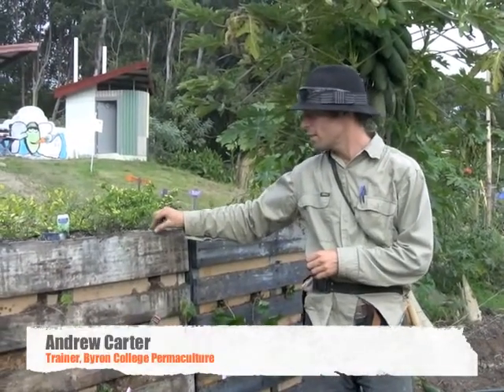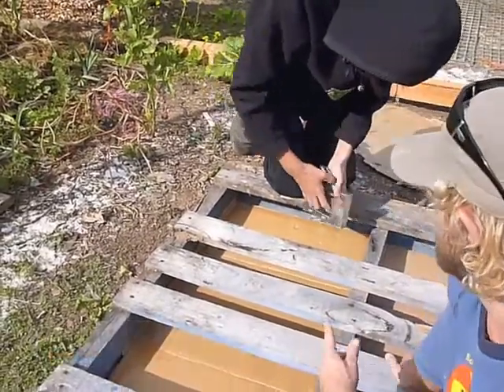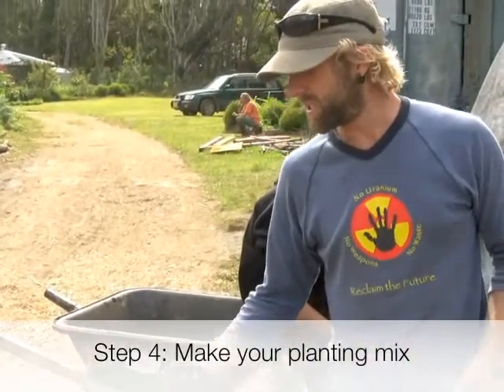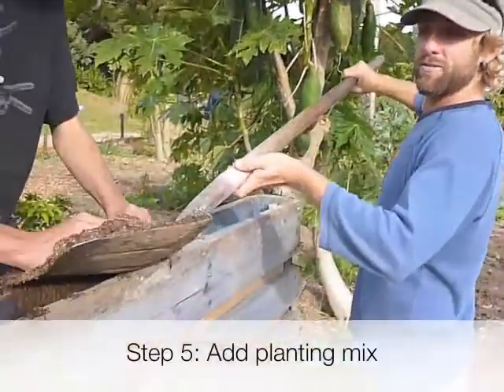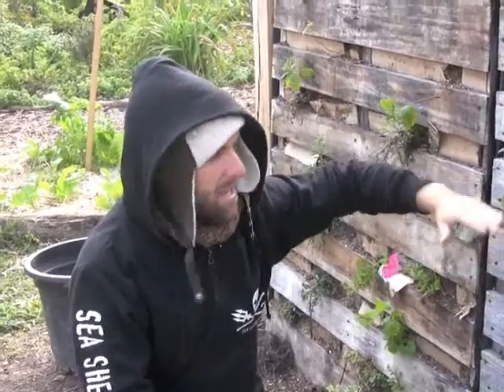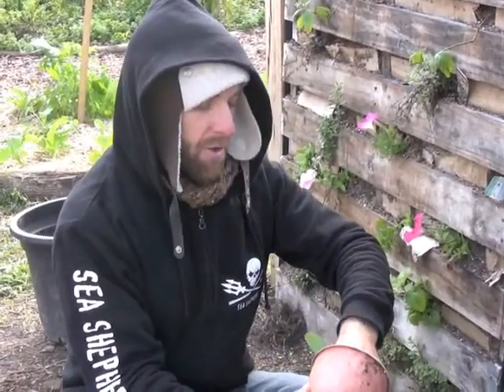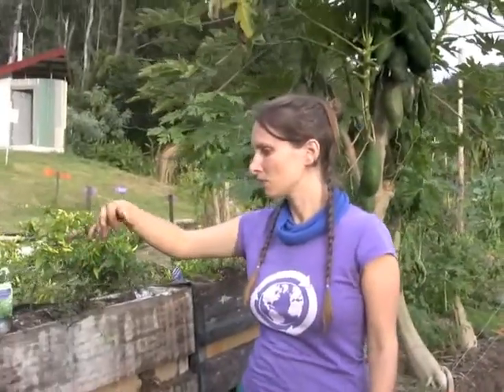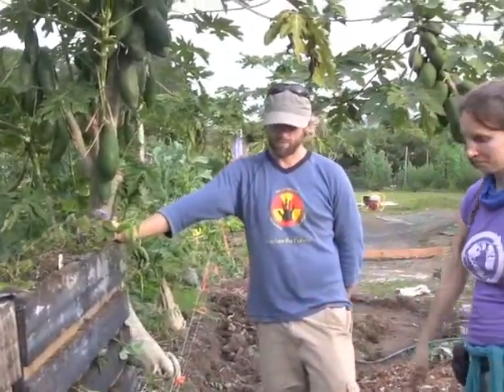create a vertical pallet garden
Walnut Hollow Rustic Pallet